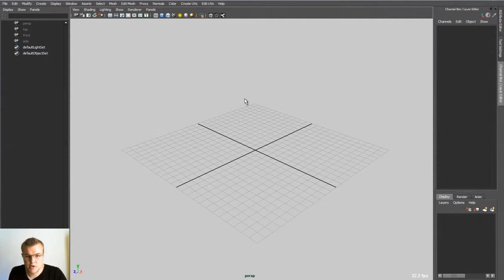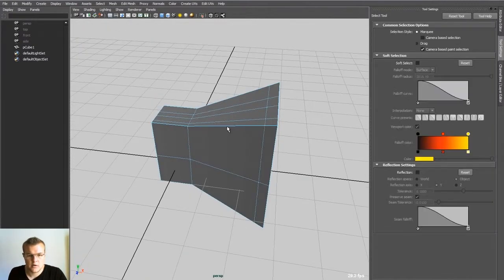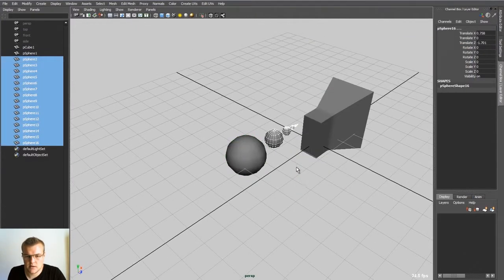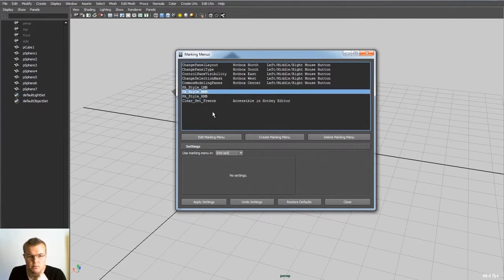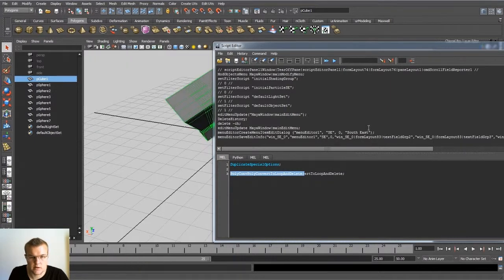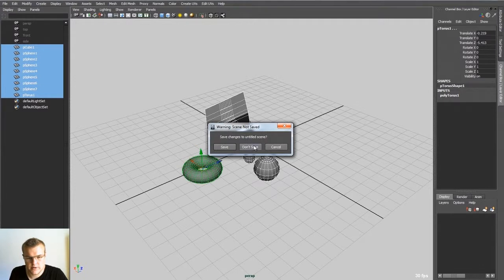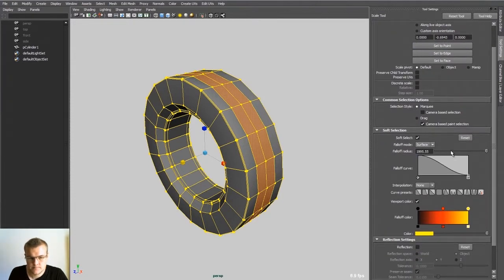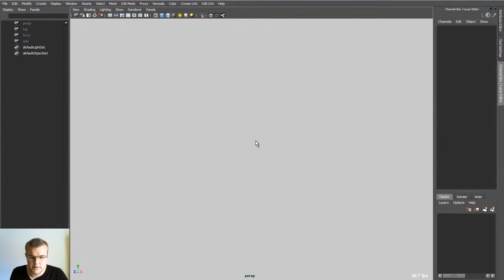Mastering Maya with Marking Menus - Maya Tutorial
This general quick tip shows you some nice ways on how to increase your general workflow in Maya. When using short-cuts, and menus, its possible to gain more screen space by hiding unwanted UI Elements. This Quick Tip shows you exactly how its done.
It also shows you some general tips, with shift, cntrl and other short-cut keys to increase your speed.
Lets be honest, speed is everything, because, then you get things done faster, and more projects should be appearing.